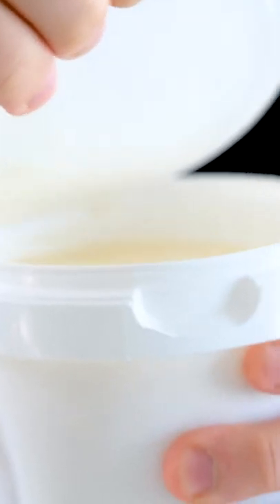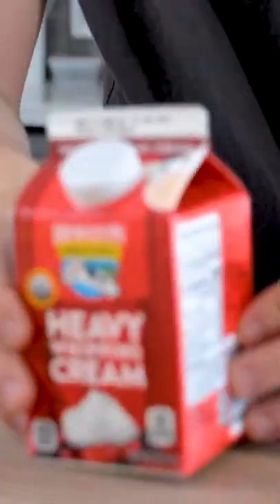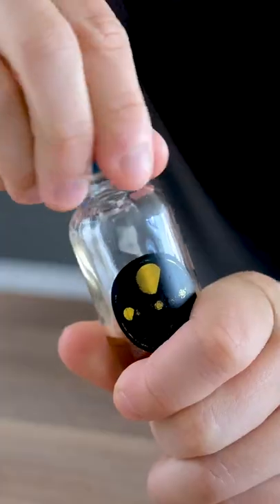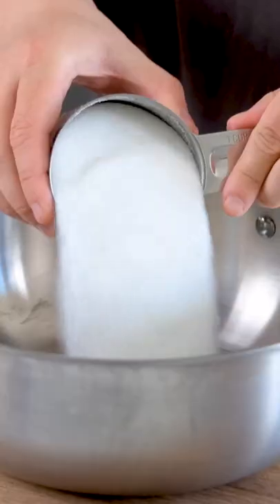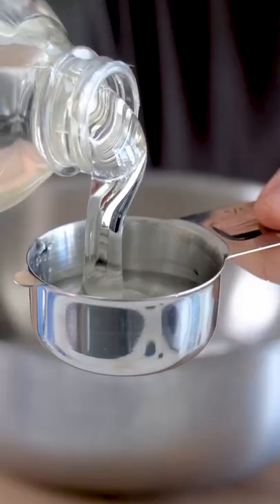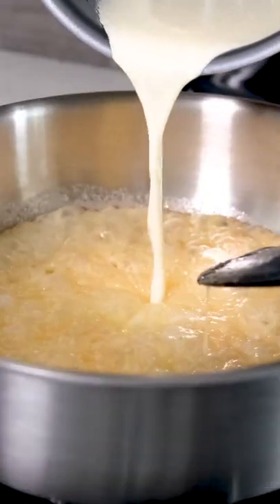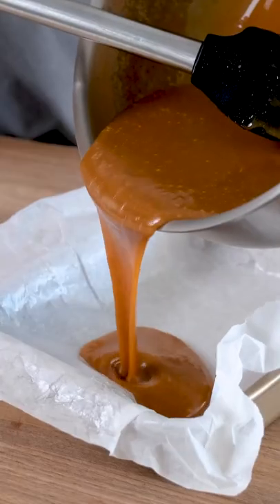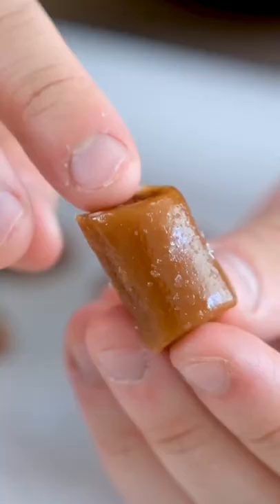You Can Eat This Candy Wrapper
You can eat the whole candy!!